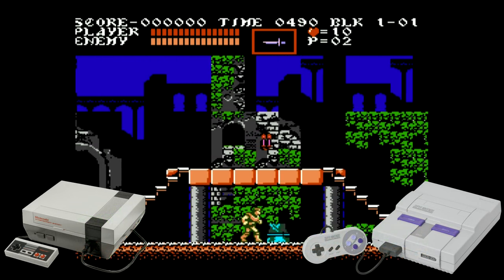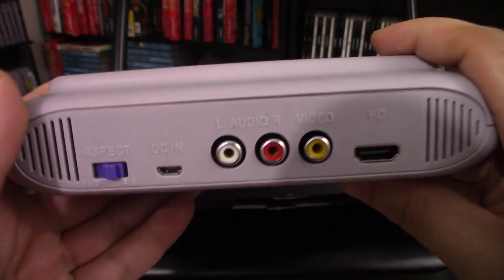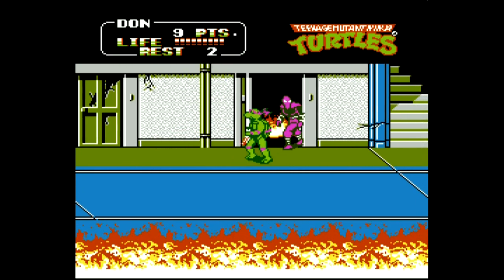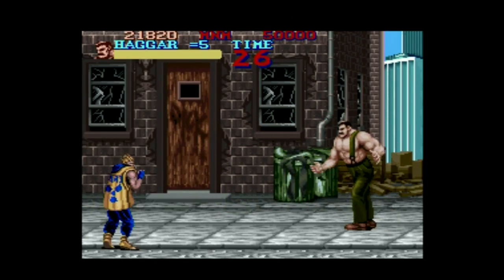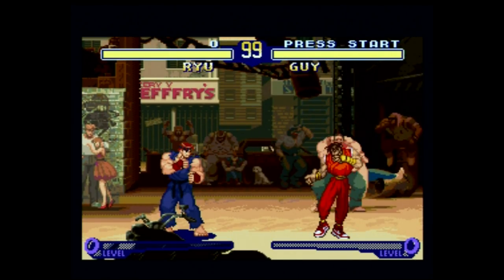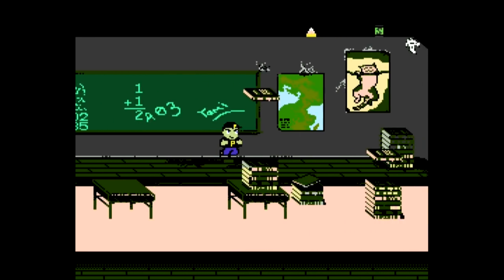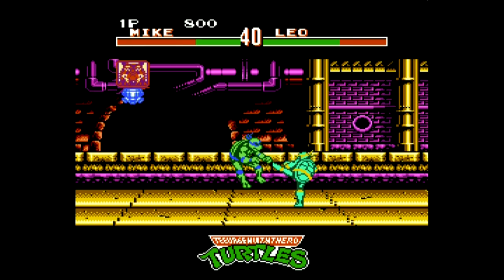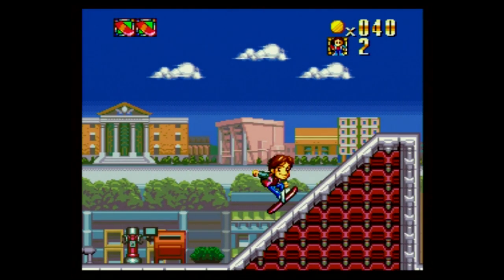New NES and SNES HD Clone - Classiq 2 Review | RGT 85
The NES and SNES are on a high right now with things like the SNES Classic and NES Classic bringing back fans of retro games. Clone consoles are always fun to check out, and this new console from Oldskool plays both NES and SNES in HD. So how is it? Let's find out!